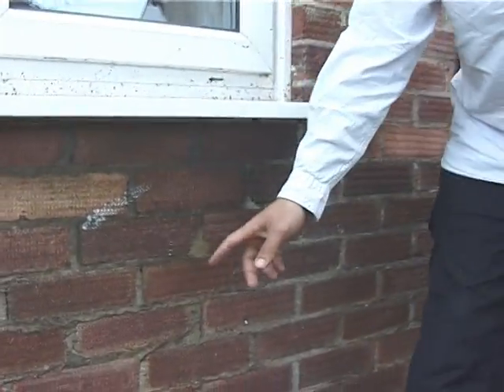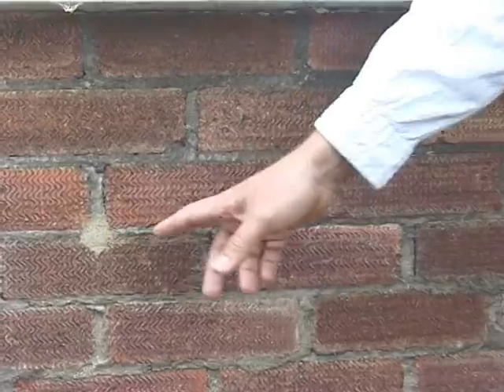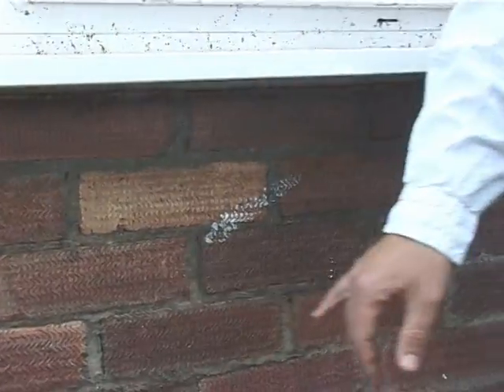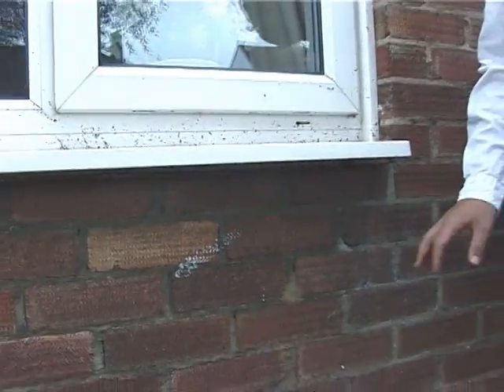Cavity Wall insulated?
How to tell if your older cavity wall has been injected injected with insulation. Why it's worth checking all round.